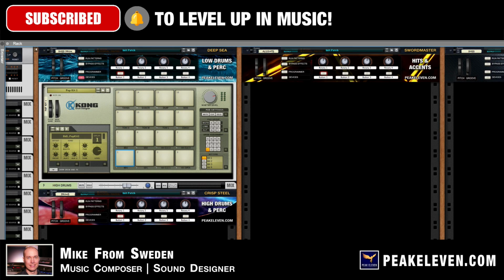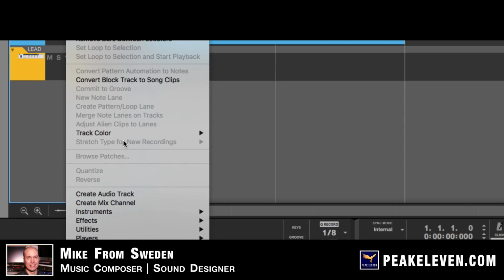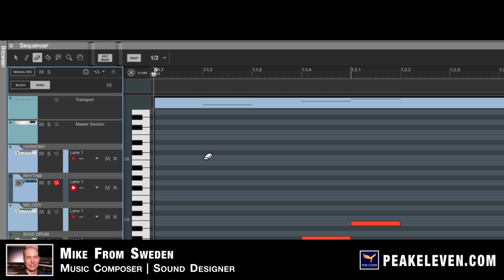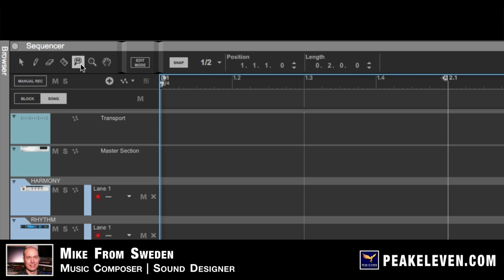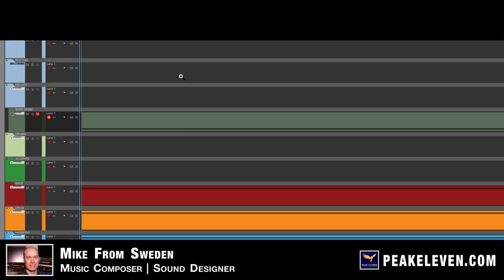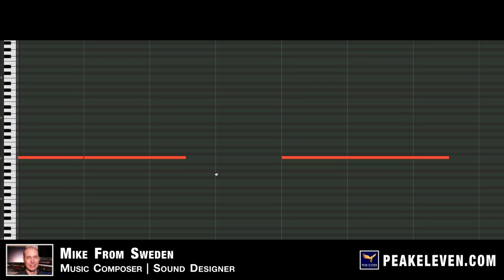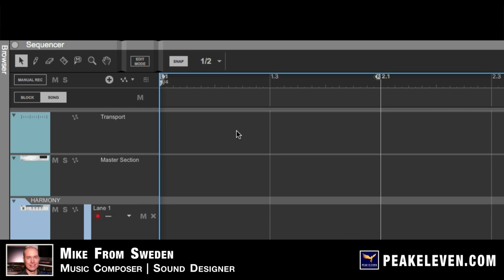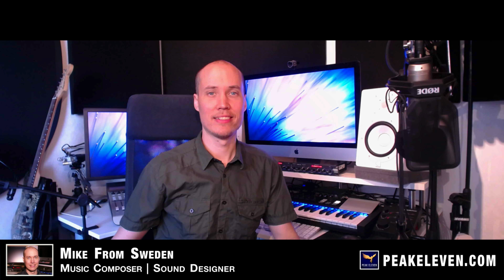Reason 9.5 Quick Tutorial - The Creative Sequencer